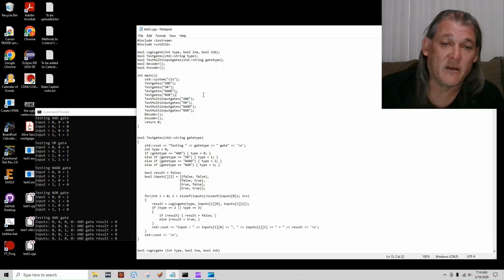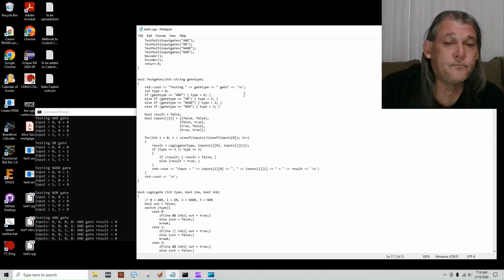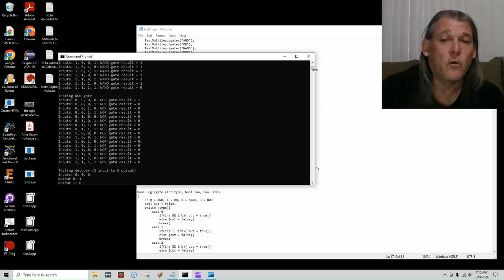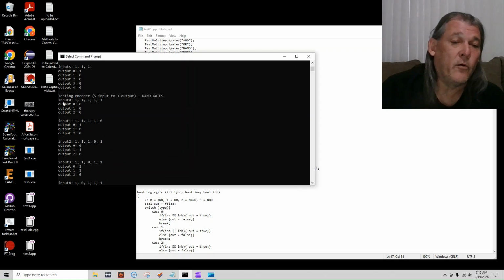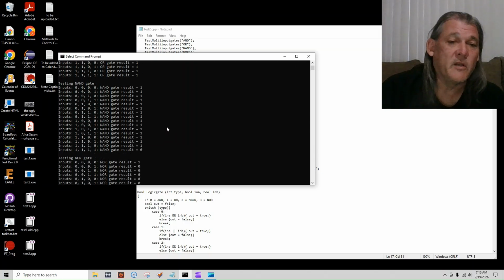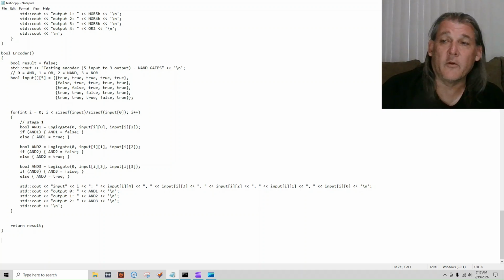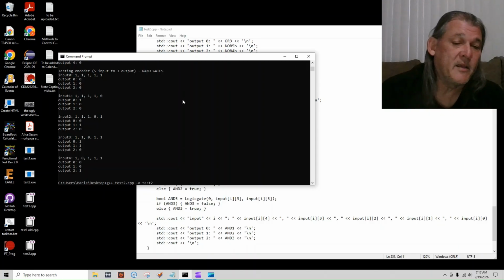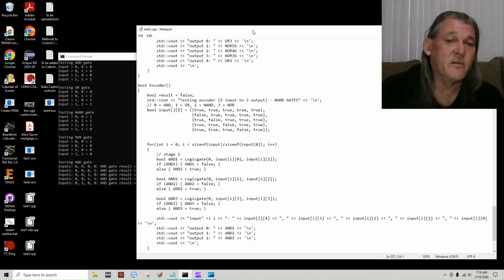6032 Lesson in Logic Gate programming with C++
Today is February 19, 2026

I am uploading this video while using the free WiFi of the Galleria Mall in Dallas Texas to Incriminate the Dallas Texas Police into a Conspiracy against my Life